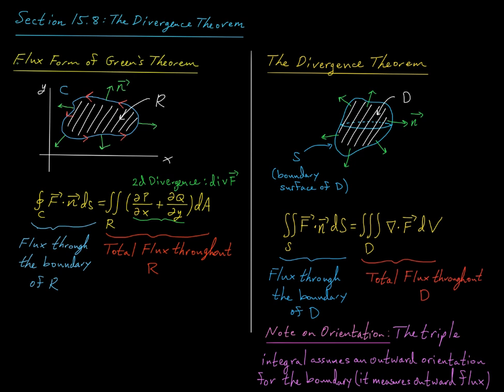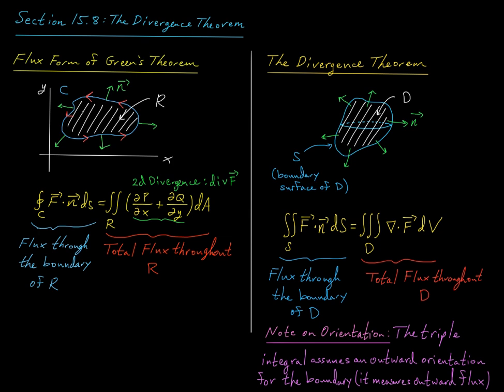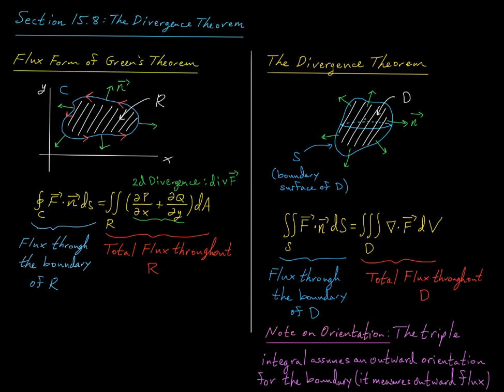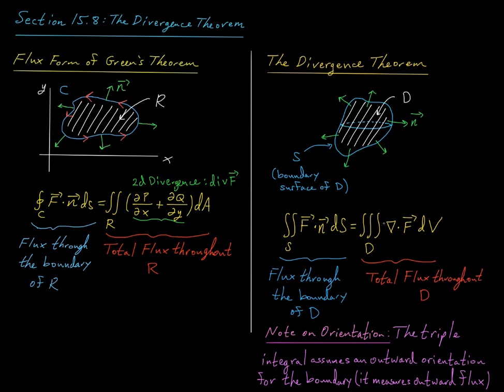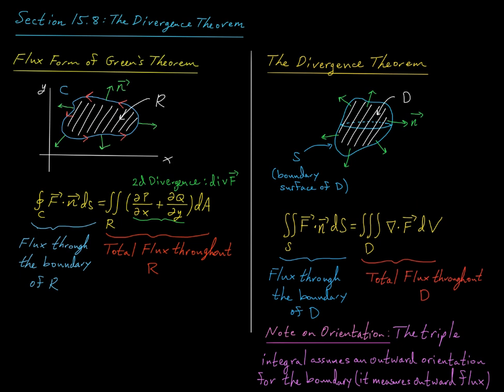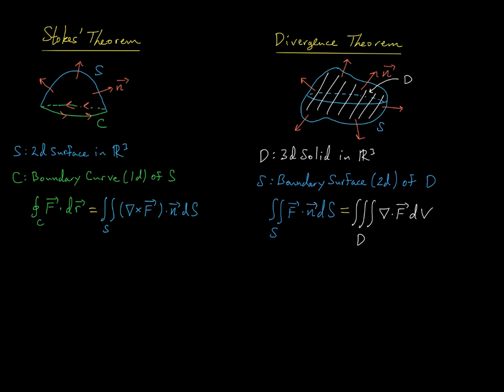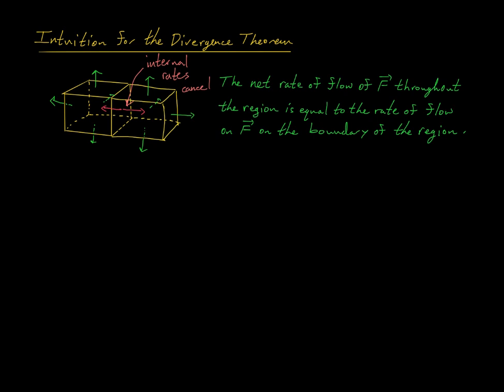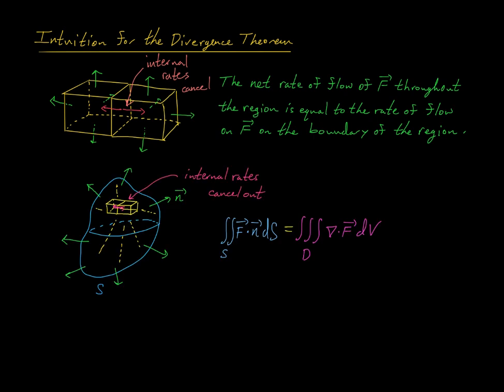The Divergence Theorem Intro